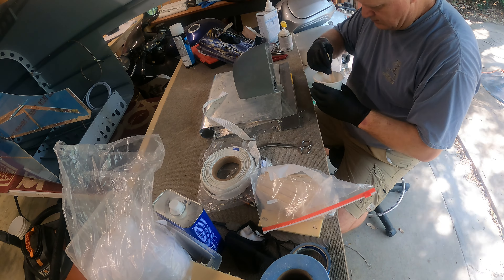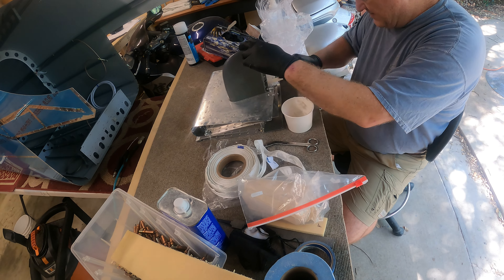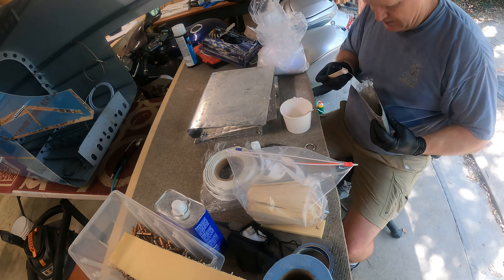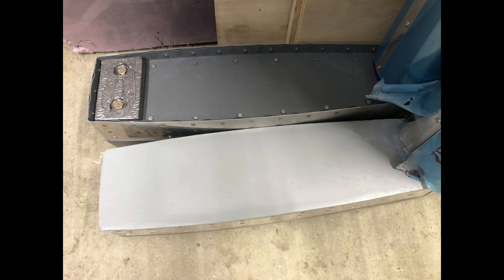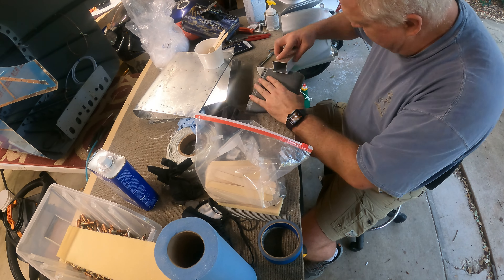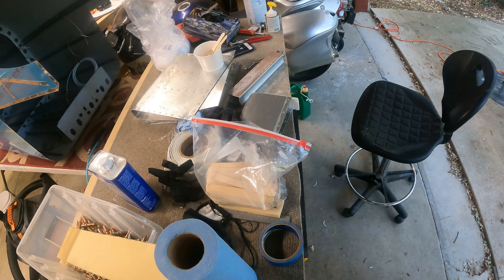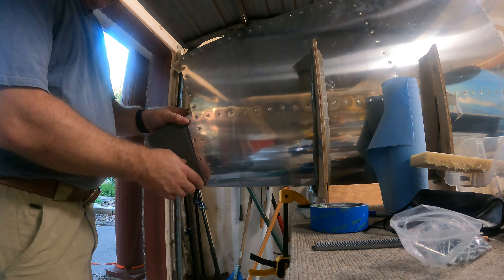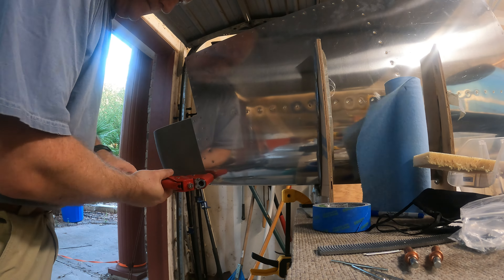Van's RV-14A Vertical Stabilizer Tip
Installation of VS-109 Vertical stabilizer tip on Van's Aircraft RV-14A